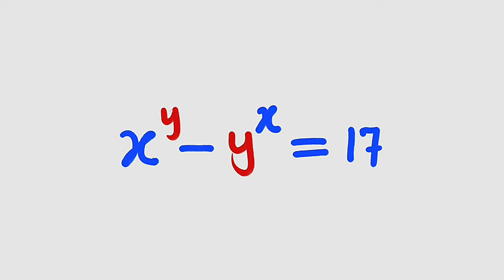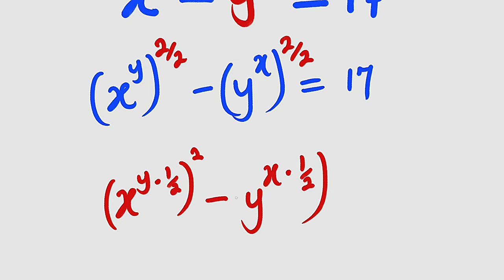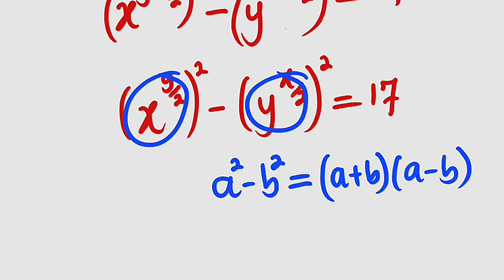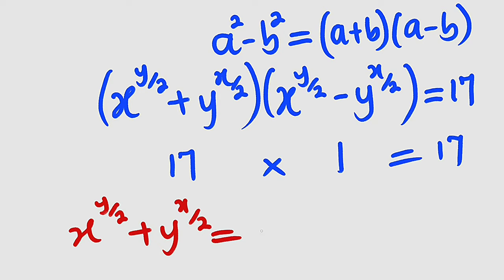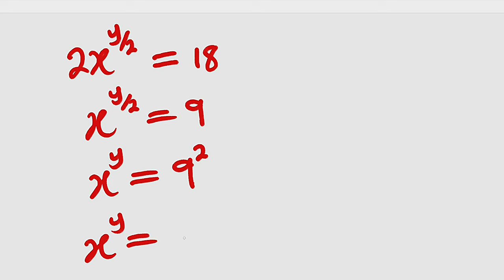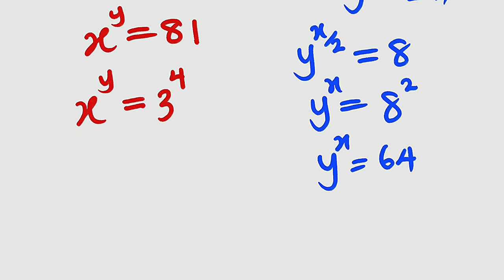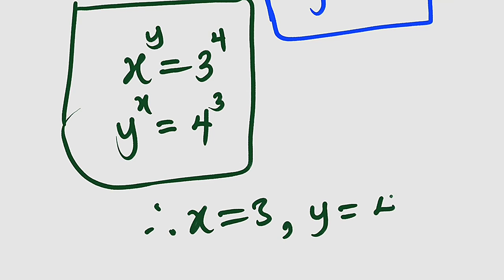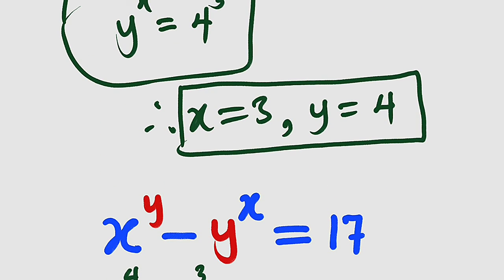Diophantine Equation | x^y - y^x = 17